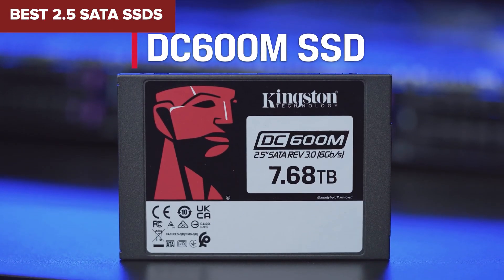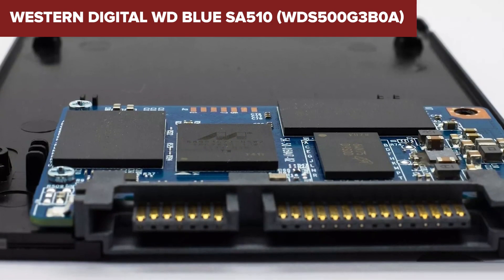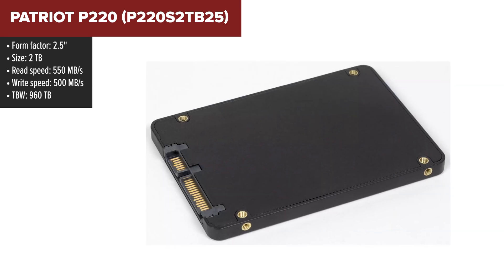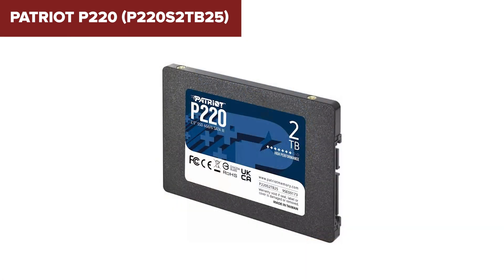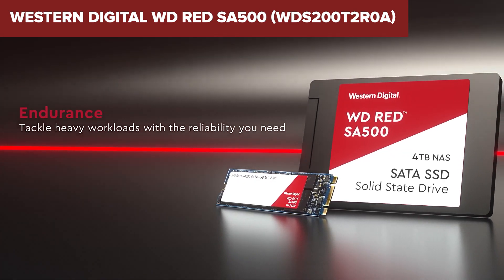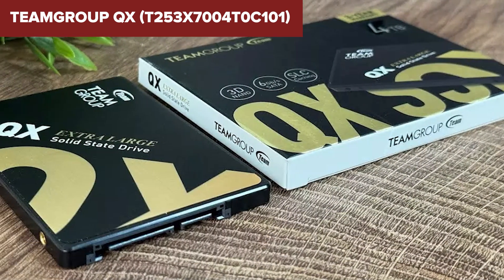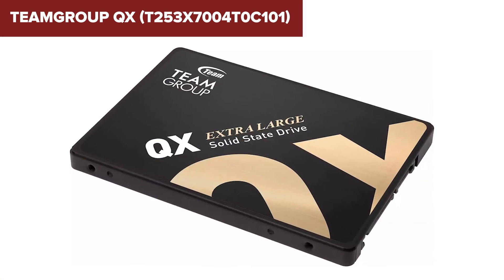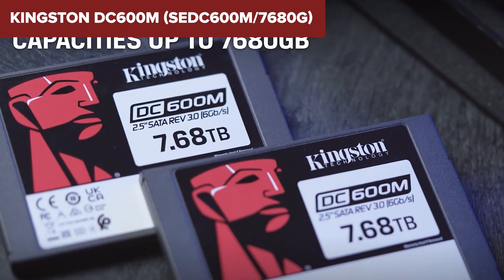TOP-5. Best 2.5" SATA SSDs 2024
Western Digital WD Blue SA510 (WDS500G3B0A)